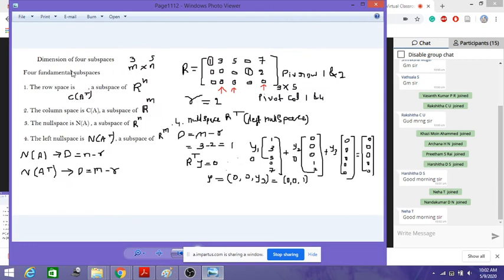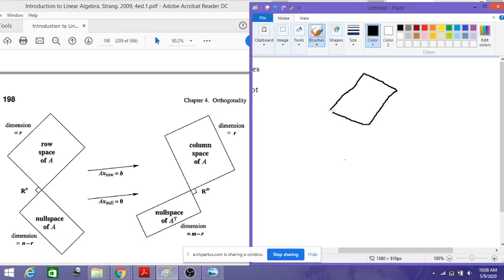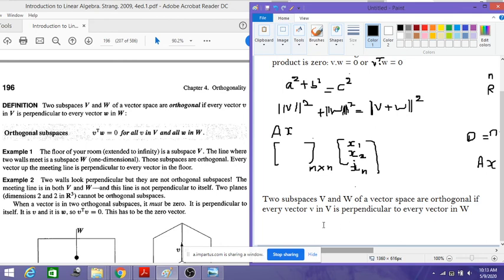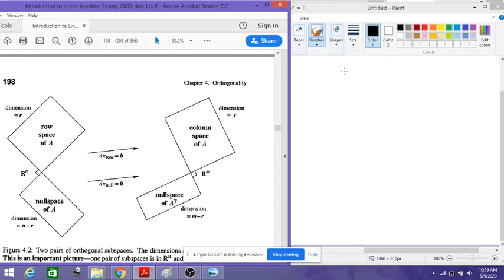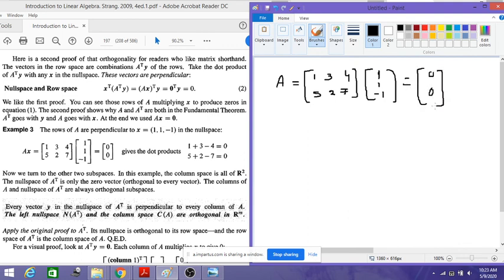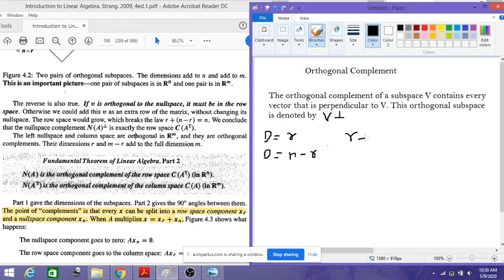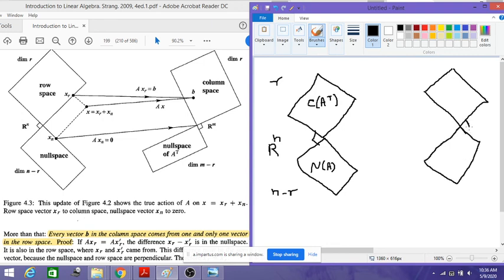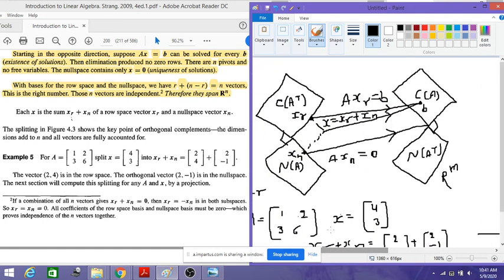Module 4 - 20 Orthogonality of Four Subspaces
Orthogonality of Four Subspaces